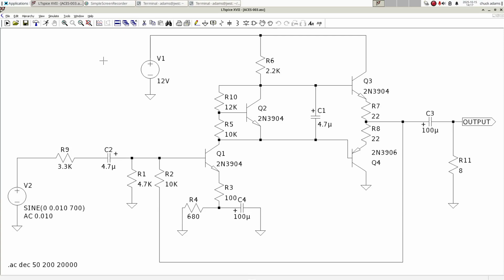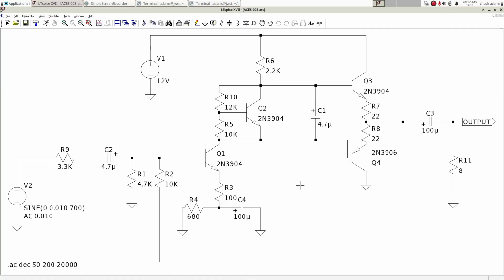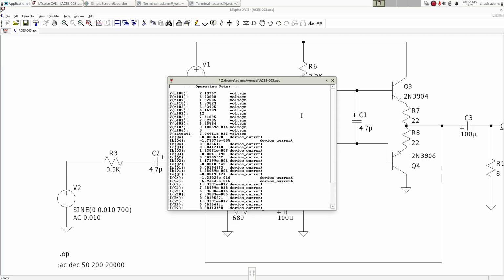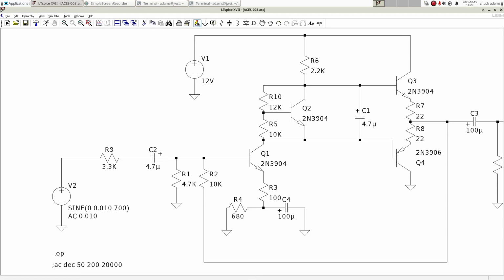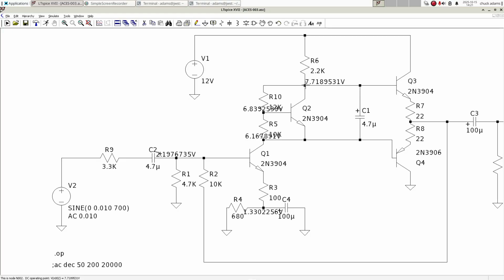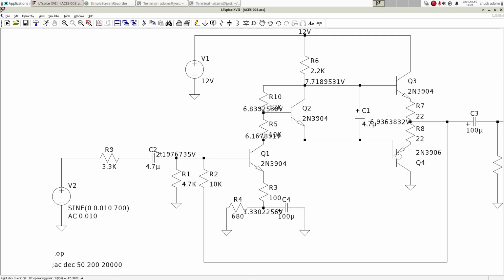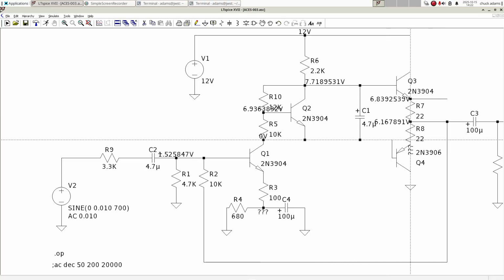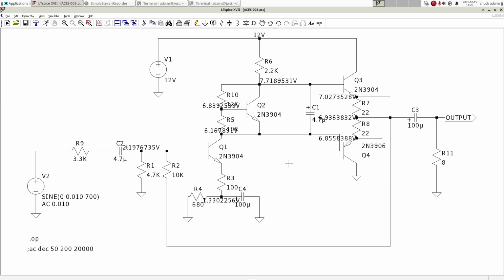AA7FO Construction Experiments - #015:DC Analysis using LTSpice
Using the .op analysis to generate DC voltages at nodes.  These values can
be measured in a circuit to locate possible problems.